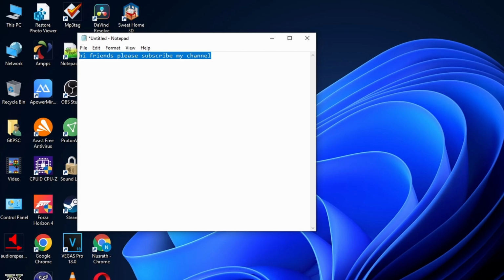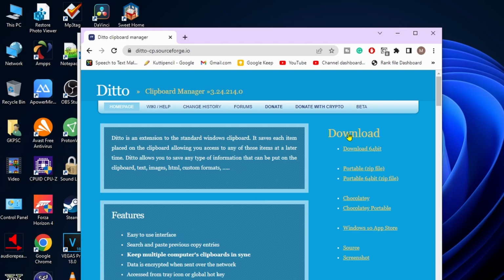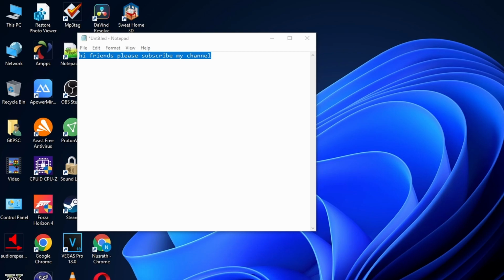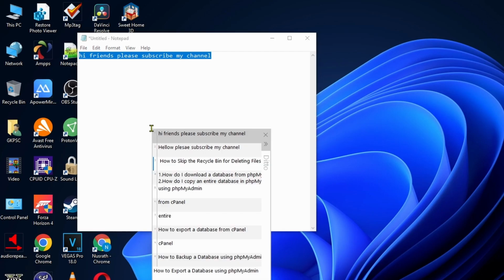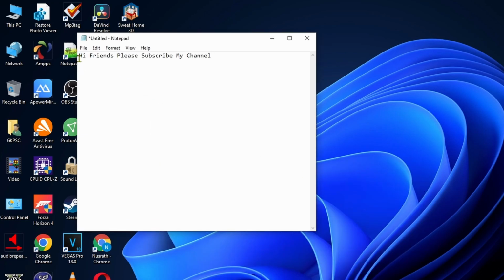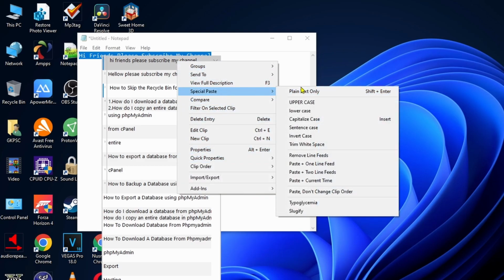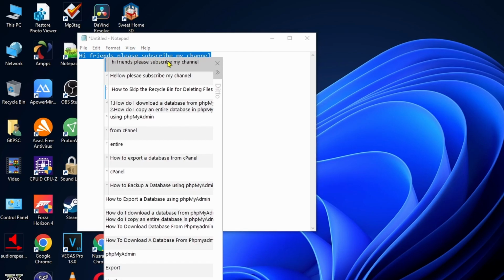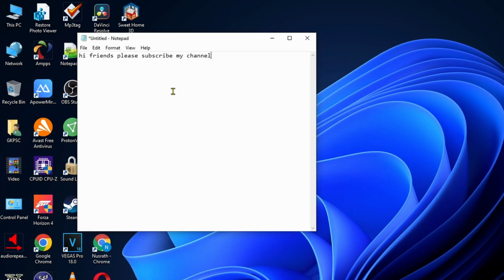How to Change the capitalization or case of text Windows | Word | Excel | Power Point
Hello friends,
This is a video tutorial of  How To Change Sentence Case In Windows 10.
How to Change the capitalization or case of text Windows
Shortcut: Or Menu Guide :

Included contents in this video:
1.How do you change sentences from uppercase to case

2.How do I change caps to lowercase without retyping

3.How do I change case in Word

4.How do I change from lowercase to uppercase on my computer

5.Change the capitalization or case of text

6.Change the case of text

7.Convert text to uppercase or lowercase

8.How to Easily Change the Case on Text in notepad

9.How to change uppercase and lowercase text in Microsoft Word

10.How To Change Sentence To Uppercase In Word | Windows 10

Related Search Videos Upload in This Channel:

What Is The Shortcut Key For Change Case In Excel

Convert Case

Change Lowercase To Uppercase In Word

Change Case In Word

Uppercase Shortcut Windows 10

Sentence Case In Word

How To Change Case In Excel

How To Change Capital Letters To Lowercase In Excel